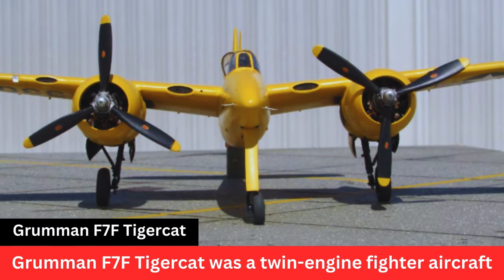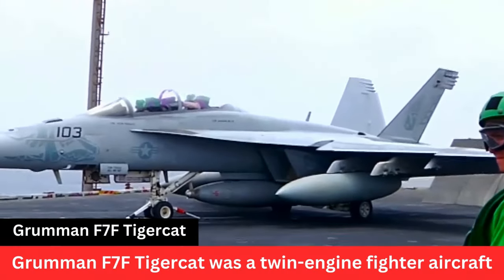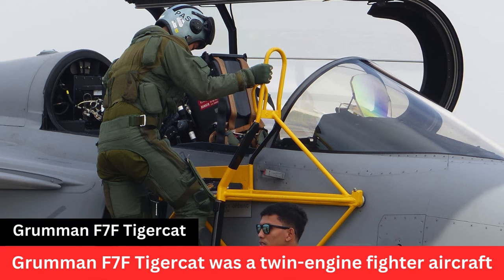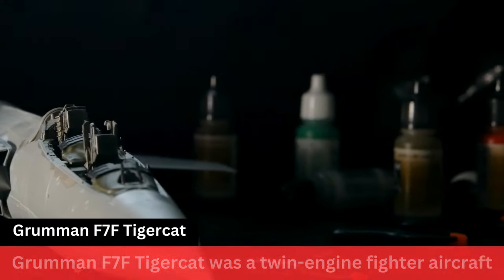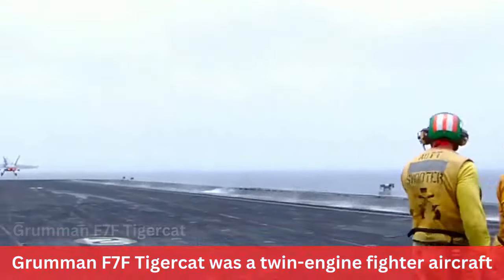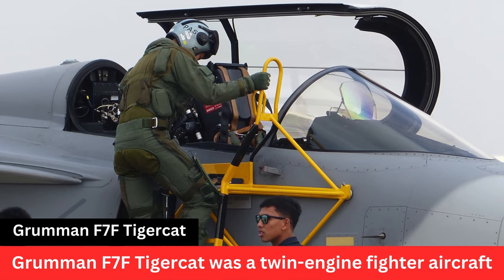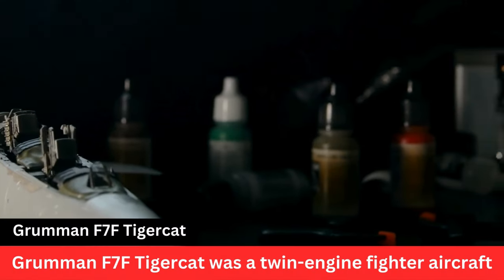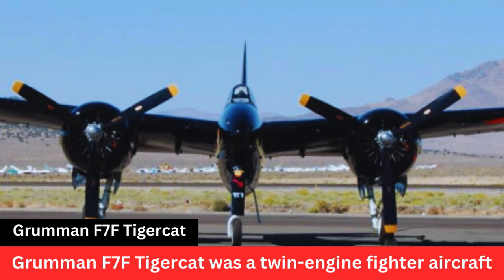Grumman F7F Tigercat - Twin-engine fighter aircraft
twin-engine fighter aircraft developed by the Grumman Aircraft Engineering Corporation during World War II. It was one of the largest and heaviest fighter aircraft to see service during the war. Here are some key points about the F7F Tigercat:

Development and Design:

The development of the F7F Tigercat began in 1941 in response to a U.S. Navy requirement for a twin-engine fighter aircraft.

The design featured a twin-engine configuration, tricycle landing gear, and a shoulder-mounted wing.

The Tigercat was designed to be a versatile aircraft, capable of both land-based and carrier-based operations.